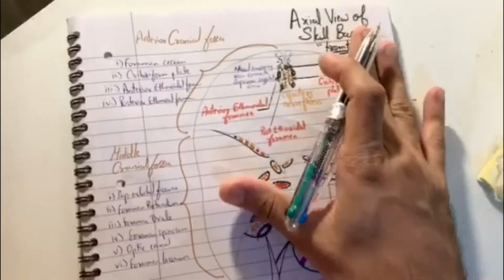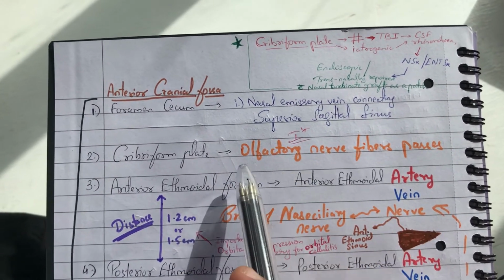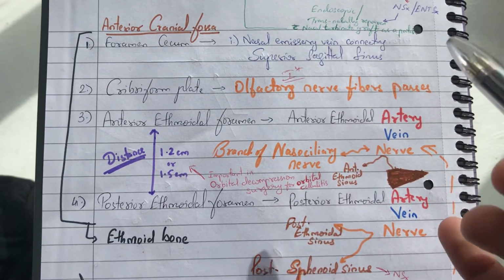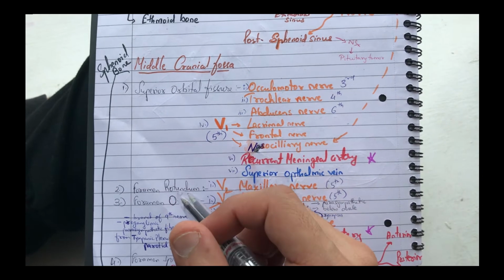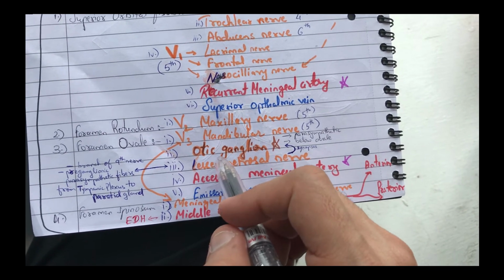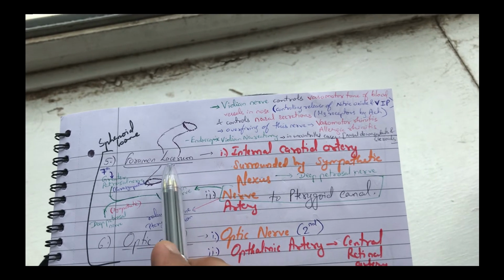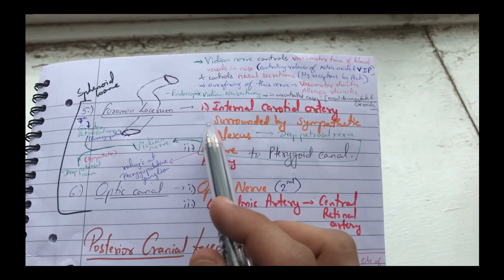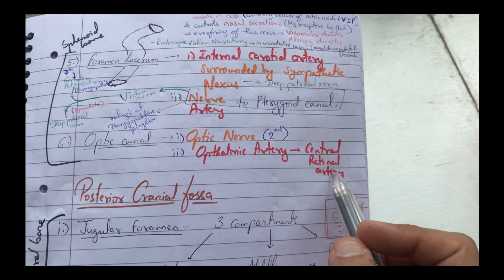Skull base foramens and its Surgical Implications Part 1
In this lecture I have described all the important skull base foramens and the anatomical relations with surgical implications.

If you have any query regarding this topic please post the questions in commet section below..
I will try to reply as soon as I can.